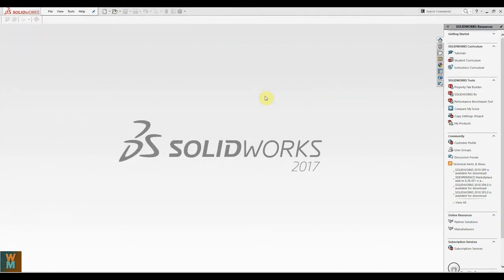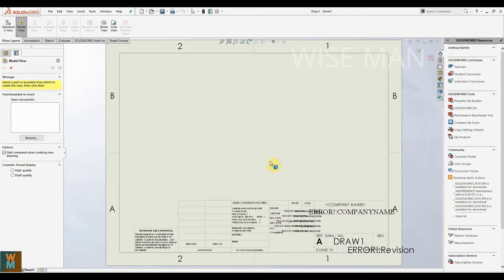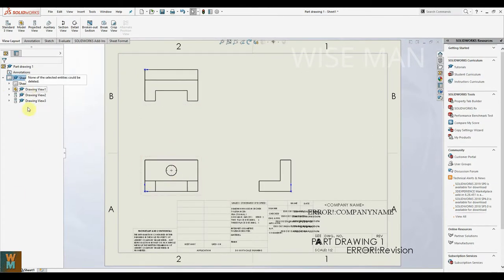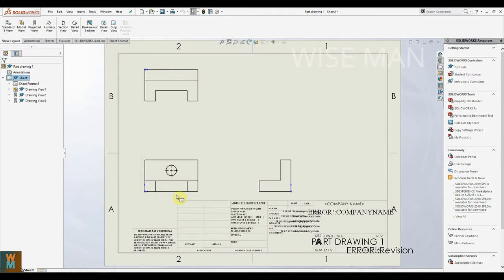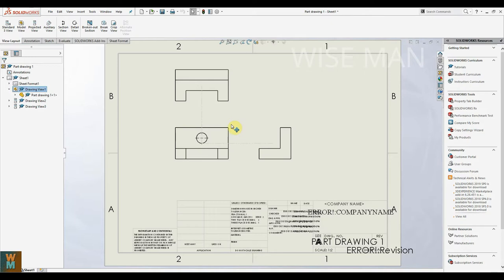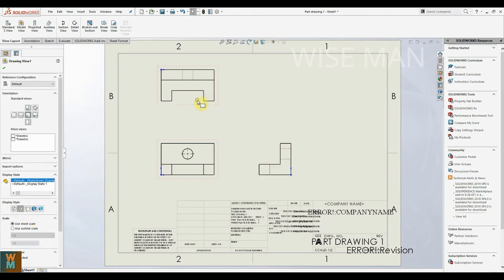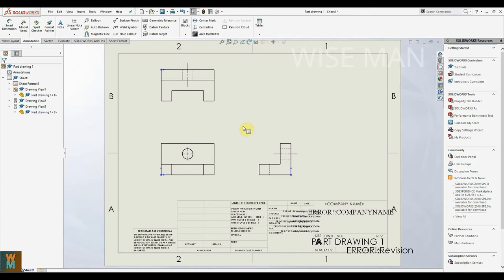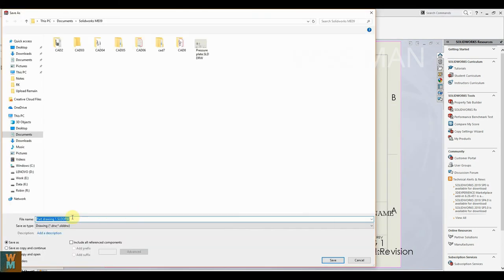SOLIDWORKS INTERMEDIATE TUTORIAL - 2D PART DRAWING SHEET IN THIRD ANGLE PROJECTION AND ORTHOGRAPHIC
Learn to create 2D part drawing sheet in the third angle projection and orthographic views.